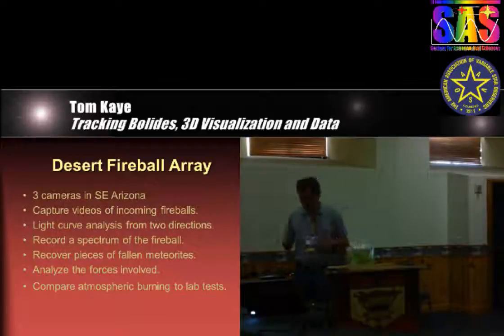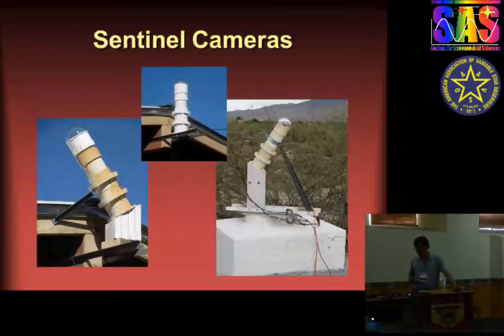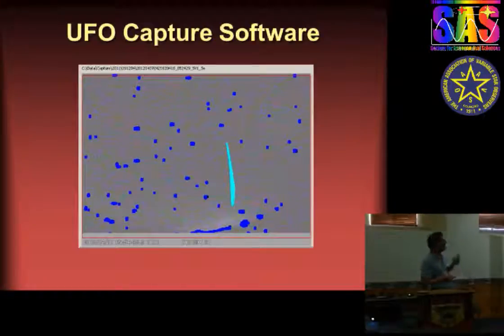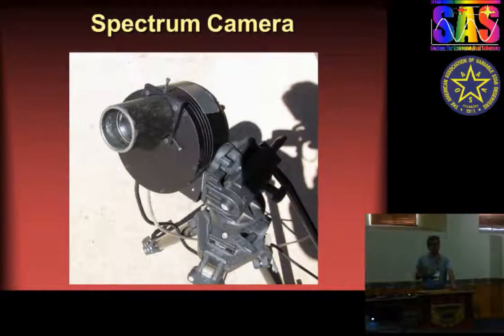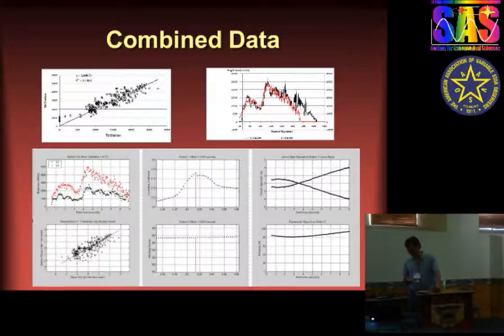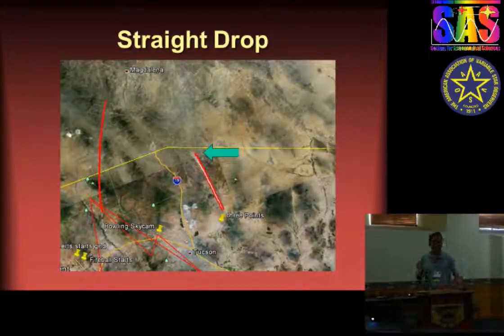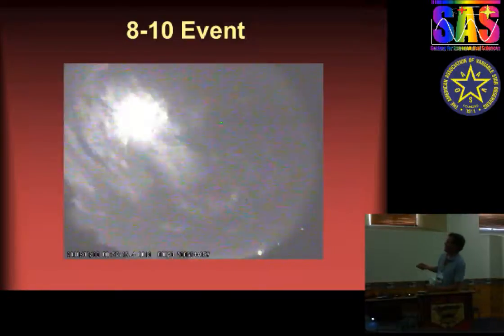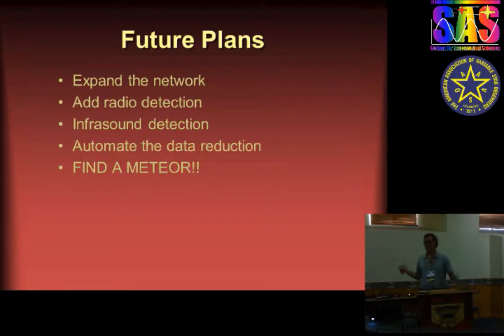Tracking Bolides, 3D Visualization and Data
Presented by Thomas Kaye at the 2012 Symposium of the Society for Astronomical Sciences